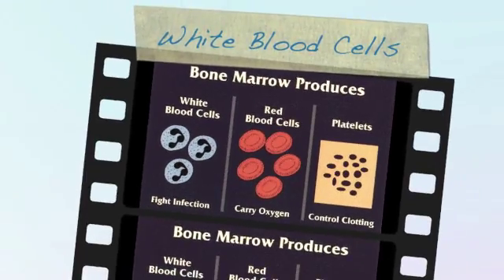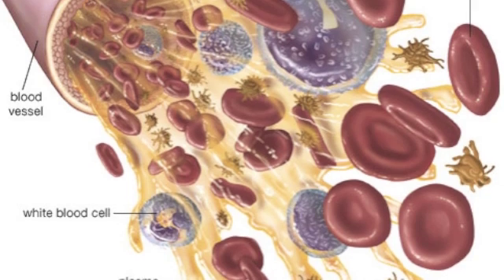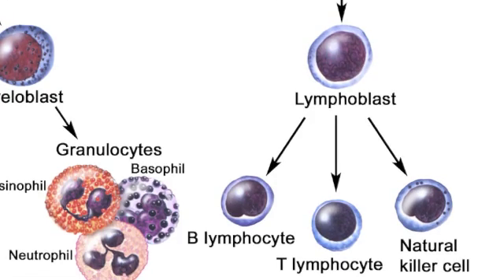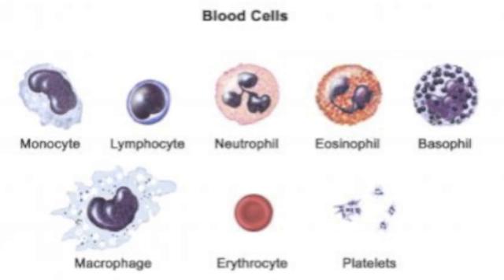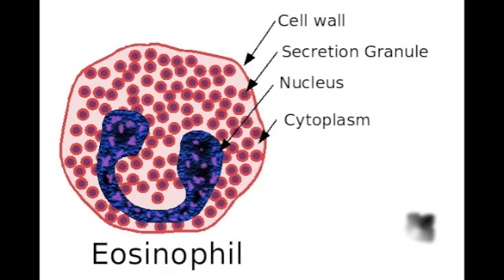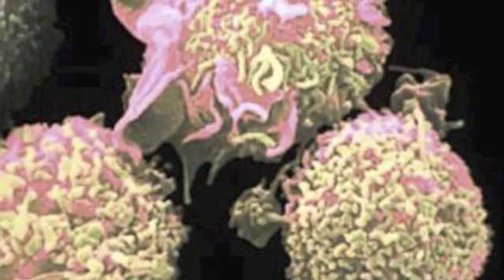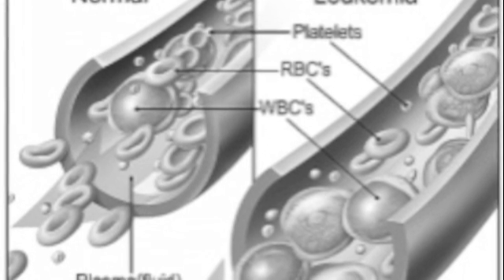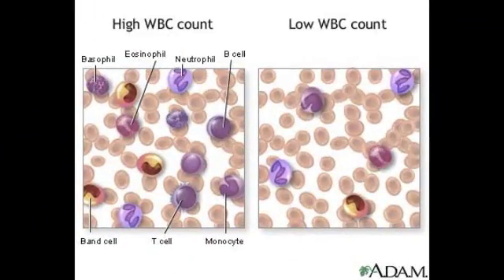White Blood Cells